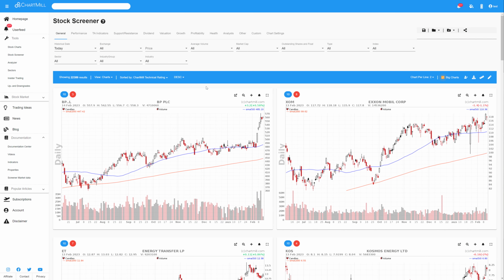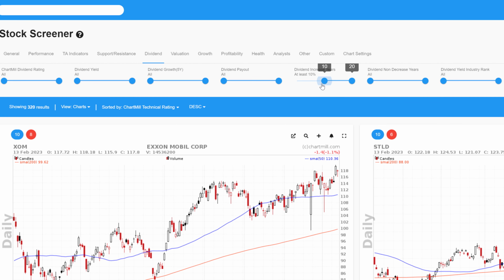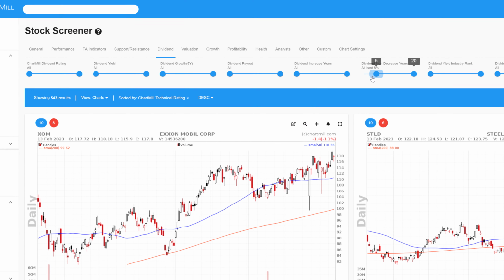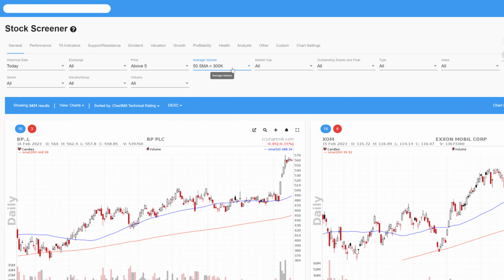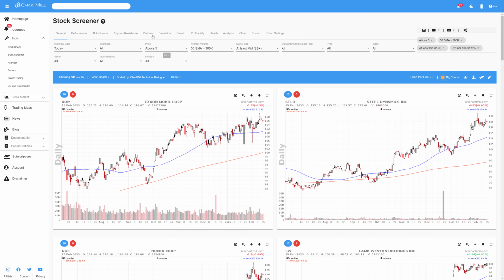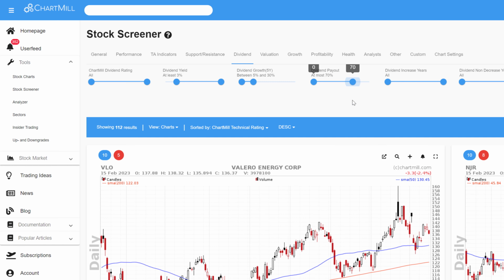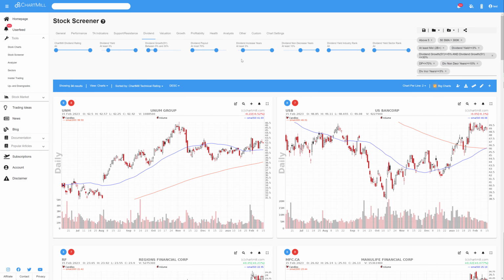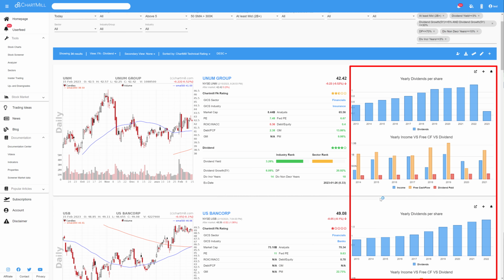How To Find Decent Dividend Stocks?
Investing in decent dividend stocks can be a great way to build long-term wealth and generate passive income. But with so many options out there, it can be overwhelming to figure out which stocks are worth investing in. While there's no surefire way to guarantee success in the stock market, there are certain strategies you can use to help identify good dividend stocks that have the potential to provide strong returns. In this video, we'll explore some tips and techniques for finding high quality dividend stocks using the ChartMill Stock Screener.